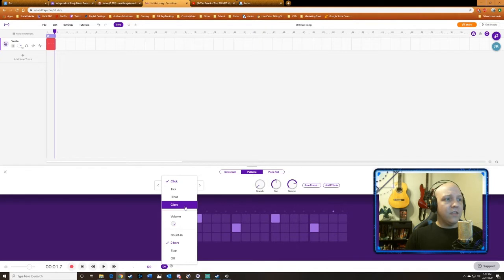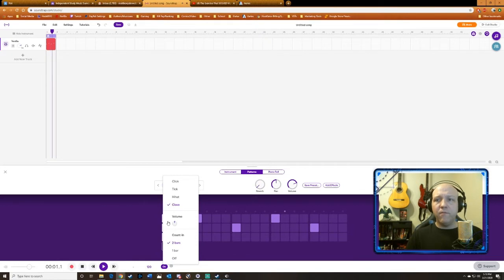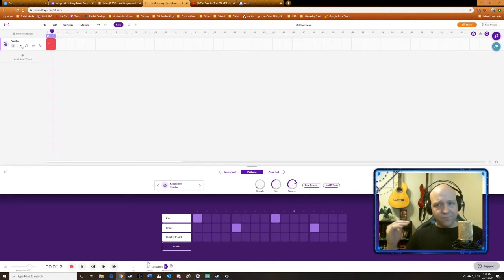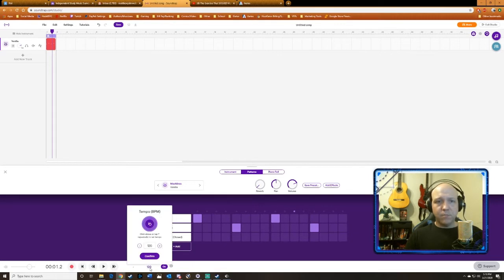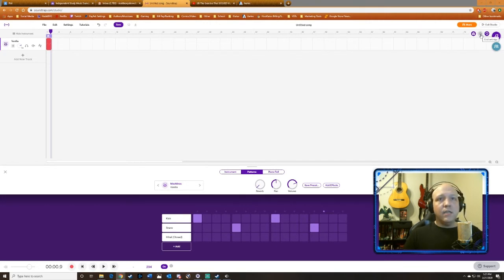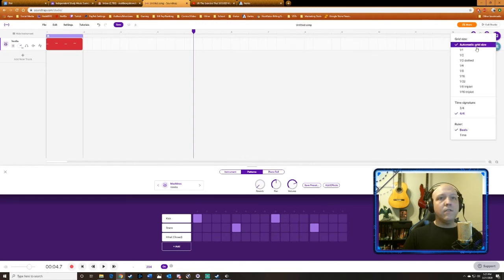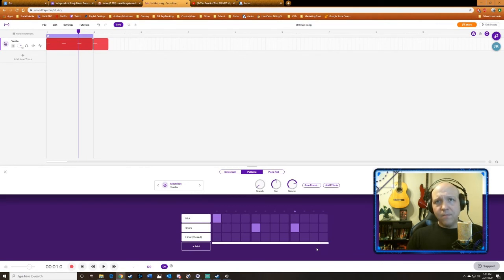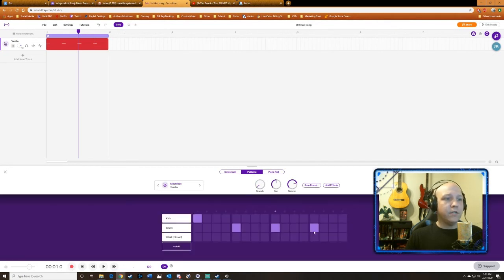Tempo, Time Signature, and Metronome Using Soundtrap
Basic explanation of setting up drum tracks, alter tempo, and time signature. I go into detail on when and why you would need to change these things as well as the importance of using a metronome.